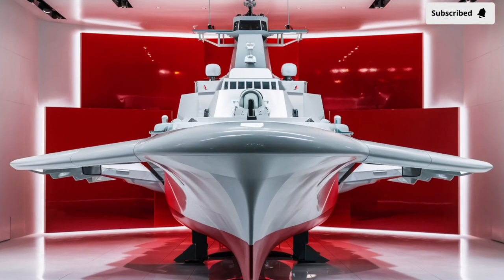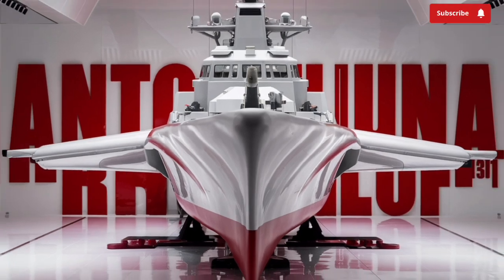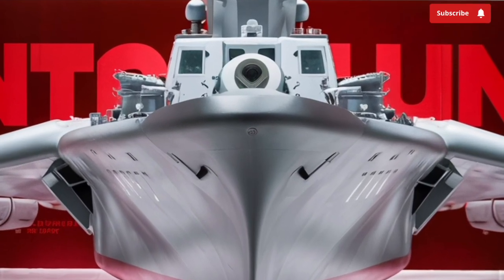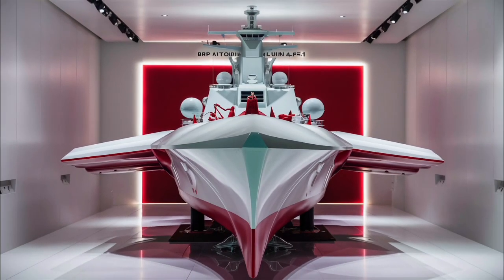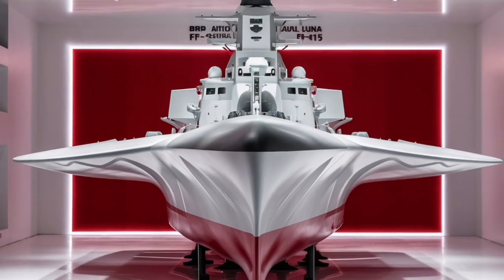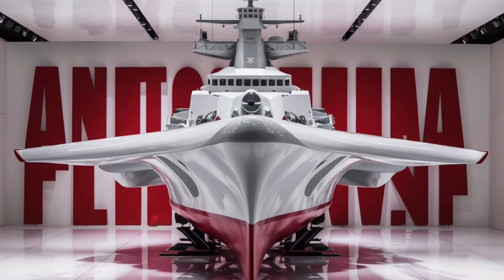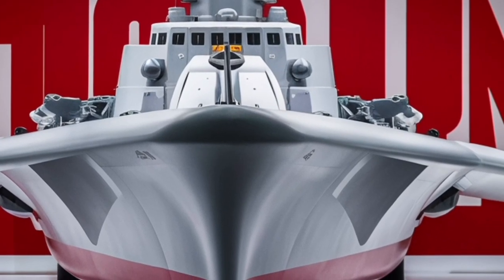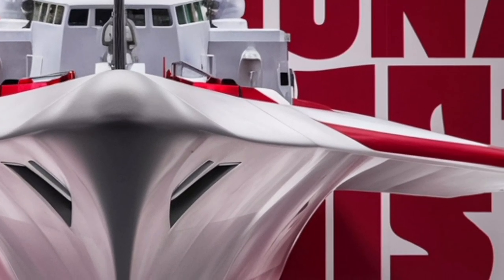“BRP Antonio Luna FF151 (2026) – The Philippines’ Most Advanced Warship Explained”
Step aboard the BRP Antonio Luna FF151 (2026), one of the most advanced warships in the Philippine Navy. In this detailed review, we break down the ship’s key features, cutting-edge weapons, stealth design, performance, and unique role in protecting the country’s vast maritime territory. From its powerful radar and missile systems to its disaster relief capabilities, discover why the Antonio Luna is more than just a destroyer—it’s a symbol of national pride and modern naval power.

Whether you’re a naval enthusiast, defense analyst, or just curious about modern warships, this video offers a clear and engaging look at what makes the BRP Antonio Luna a game-changer for Southeast Asia.